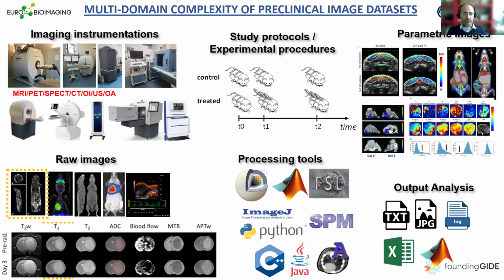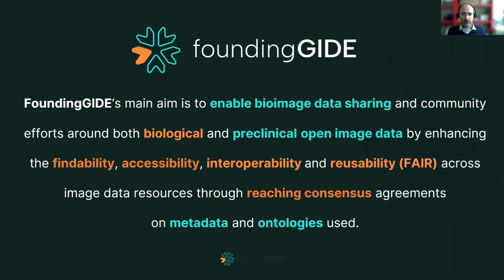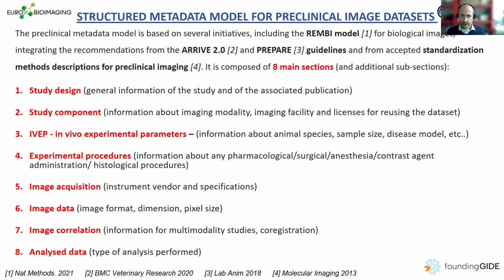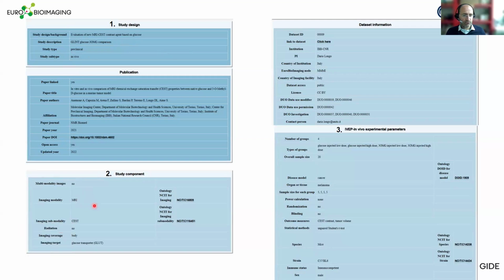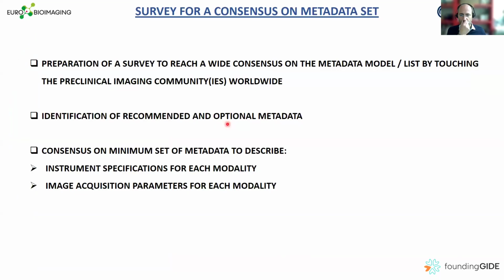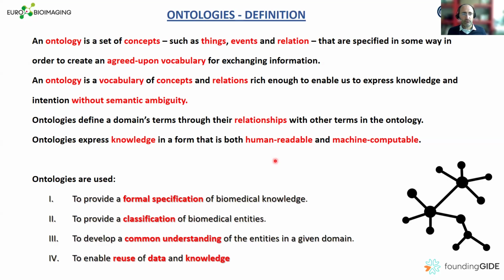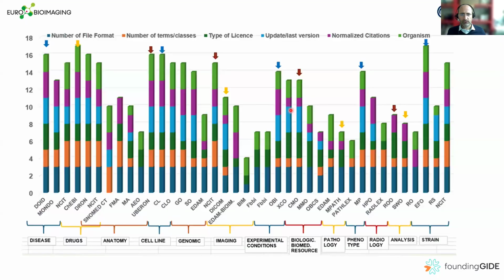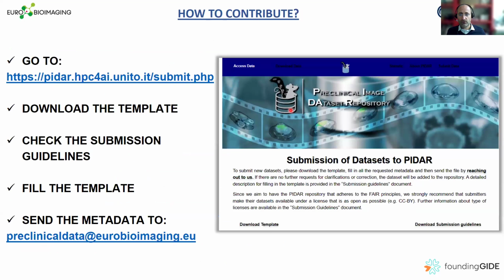Promoting FAIRification of preclinical image dataset | foundingGIDE session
Speaker: Dario Longo, IBB-CNR

Presentation from “Euro-BioImaging Image Data Community Days 2025” (April 7-11, 2025) during the foundingGIDE session on the challenges of FAIRification of preclinical image datasets and an overview of the activities of the foundingGide project to address these challenges. Find out more about the foundingGIDE project